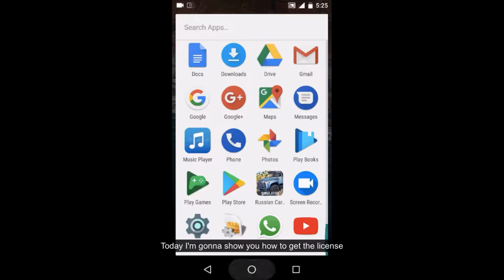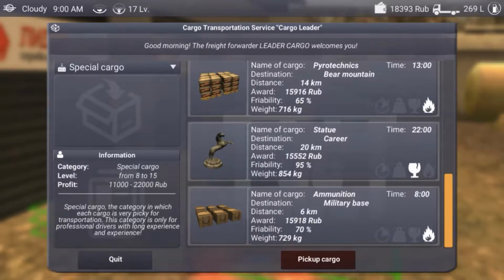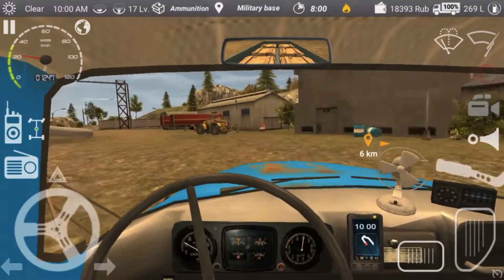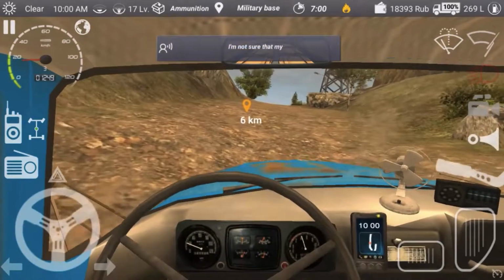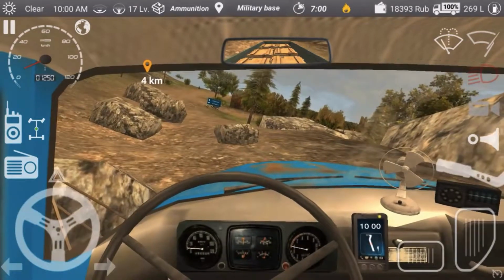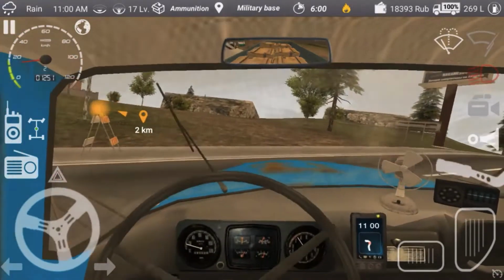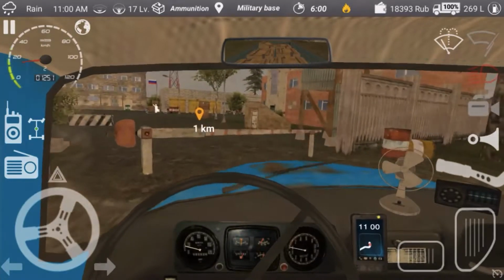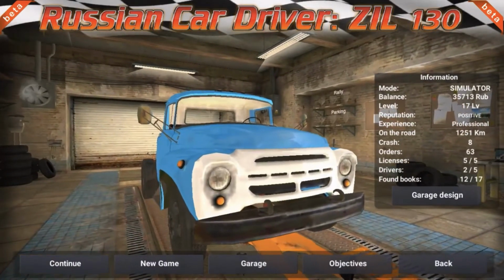Android Game Tutorial | Russian Car Driver APK | Get Russian Car Driver Zil 130 license 2018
Android Game Tutorial | Russian Car Driver | how to get Russian car driver zil 130 license